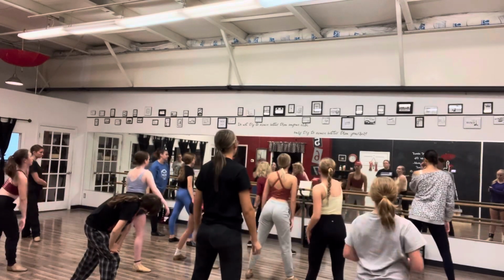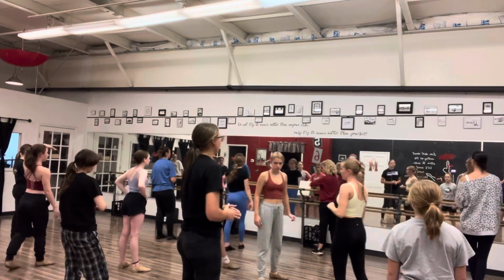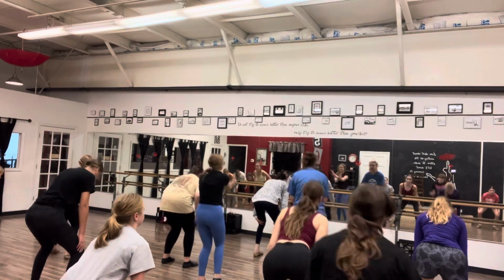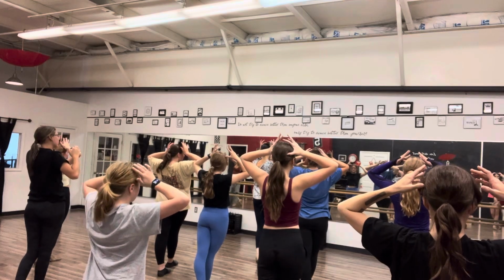Opener ~part 2 Done